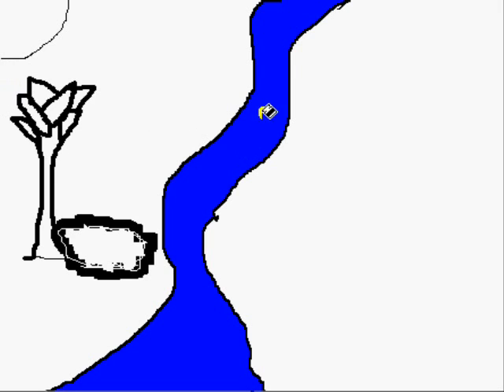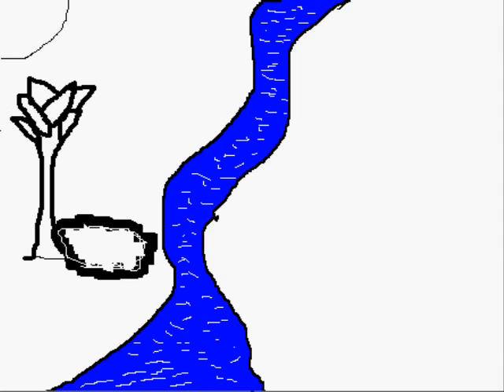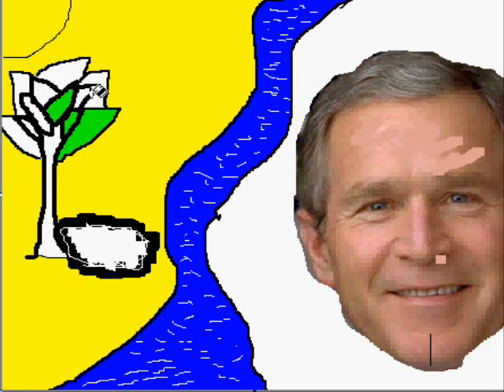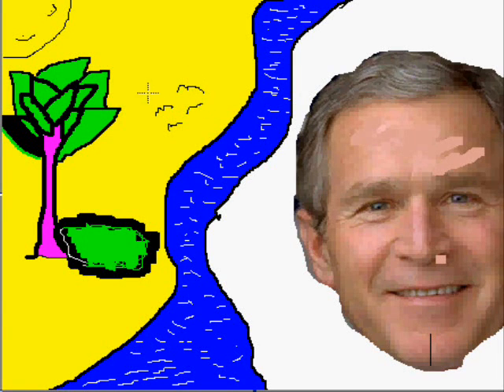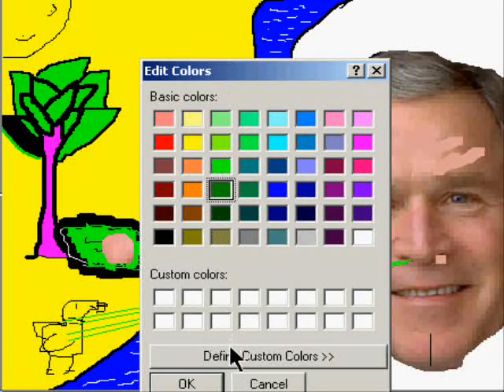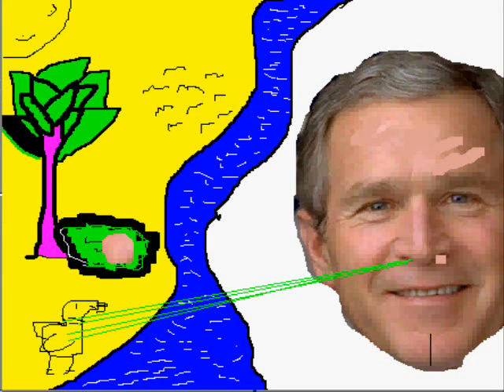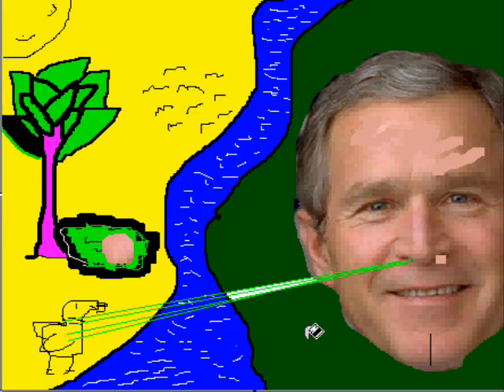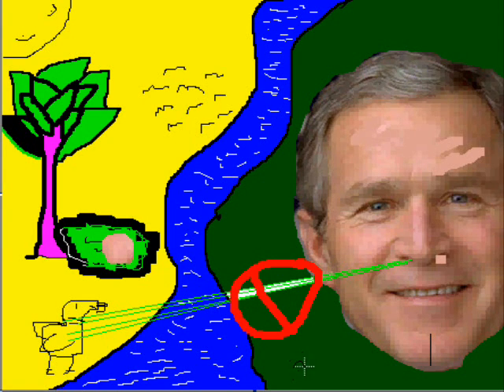Detail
It's all about the lines.

I recorded and "Edited" this at 2:00am. Dead tired, terribly sorry.